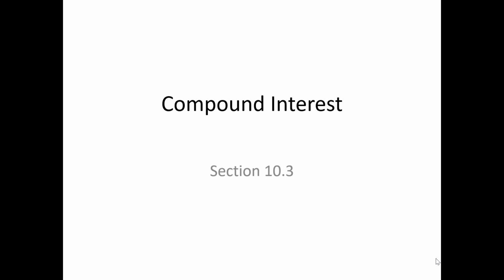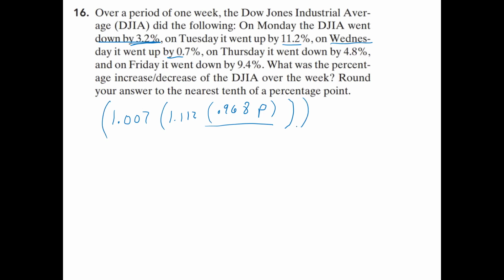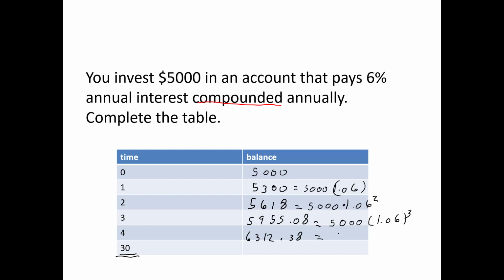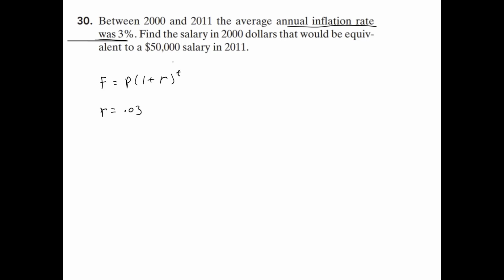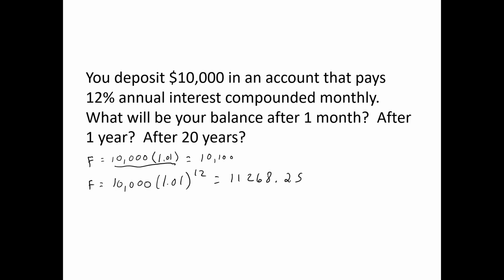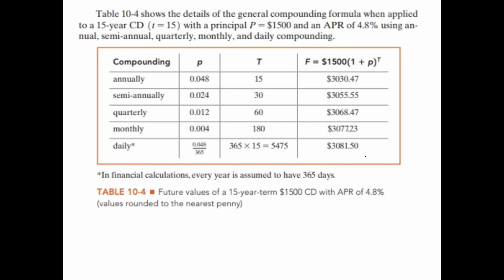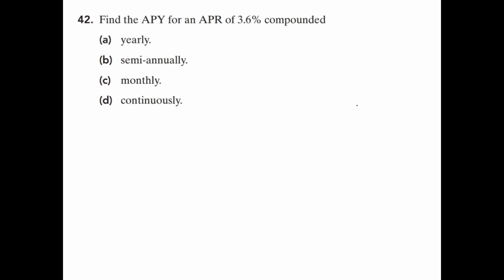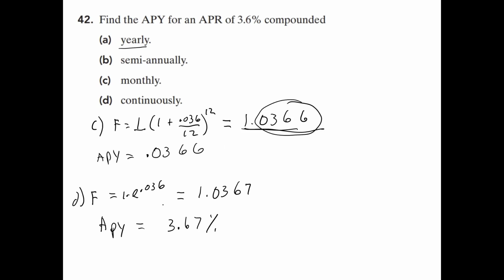Math 45 Section10 3